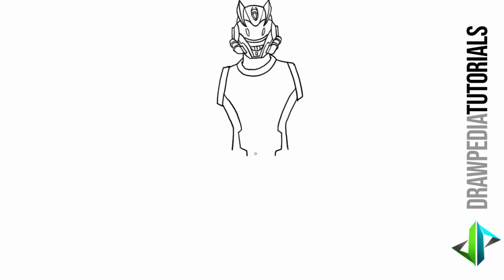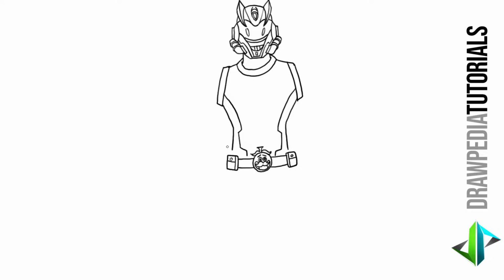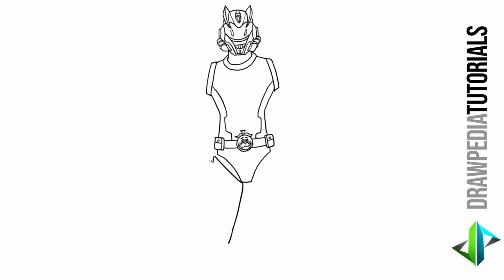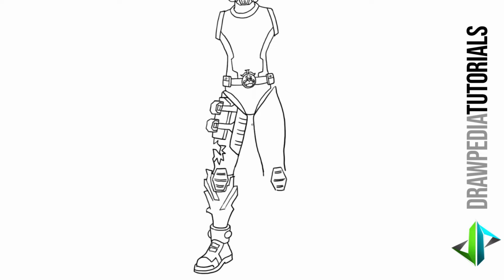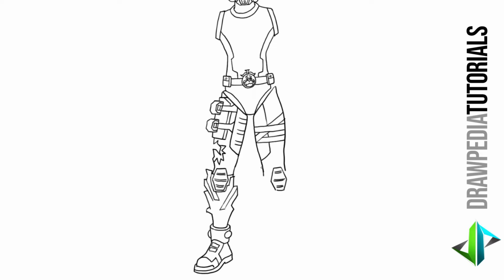[DRAWPEDIA] HOW TO DRAW *NEW* ECO from FORTNITE - STEP BY STEP DRAWING TUTORIAL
Follow step by step easy tutorials to draw Eco from Fortnite.